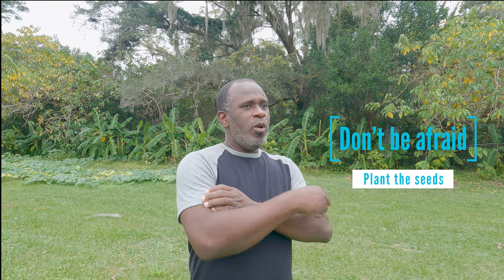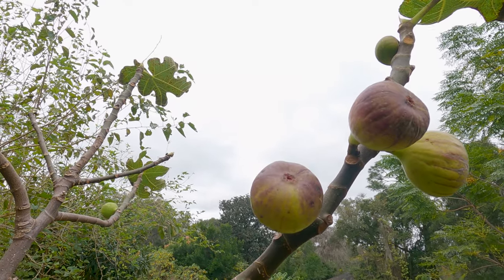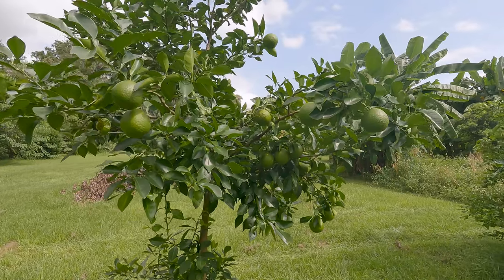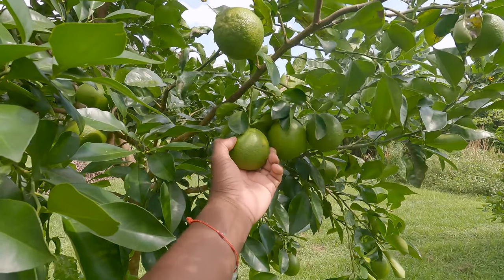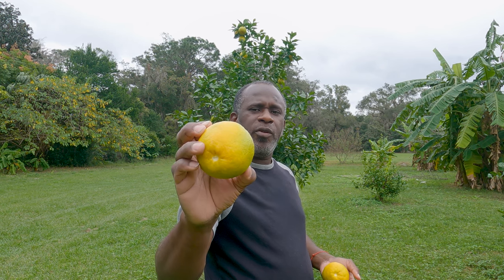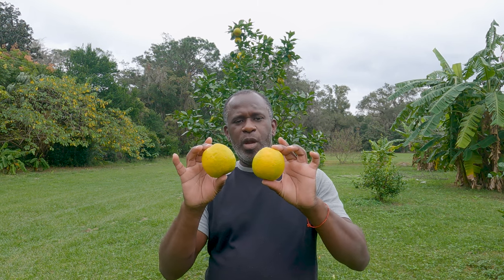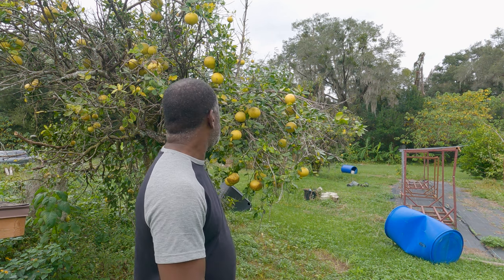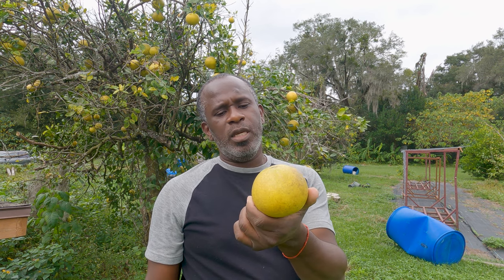Bitter Orange {FROM SEEDS} VID #7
I did this from seeds.  There's nothing like planting something for yourself.  This Seville orange or Bitter orange was started from the seed of another orange that was bought from the store.  After using the fruit, I put the seeds aside and later planted them.  It is such a joy to harvest from this tree knowing that I started it from a single seed.

I always encourage everyone to plant something in what ever space they have available.